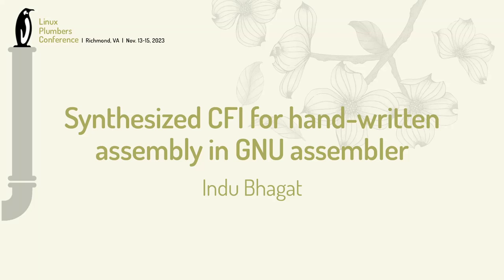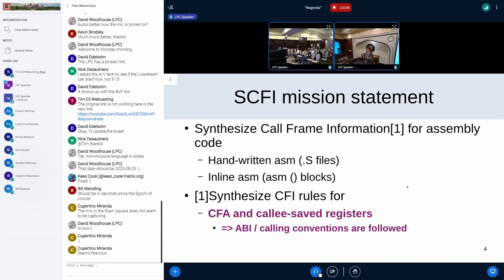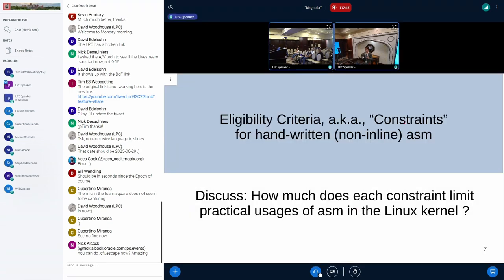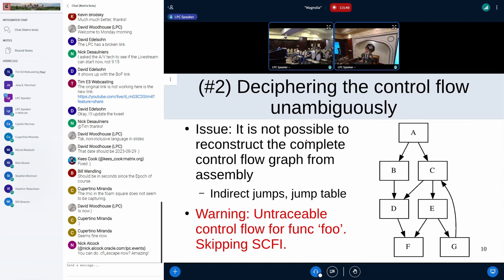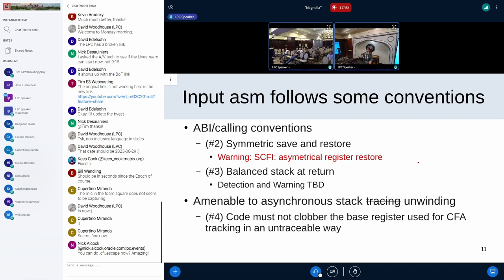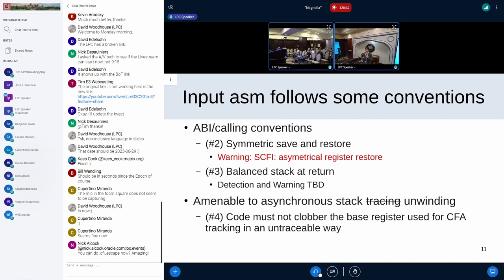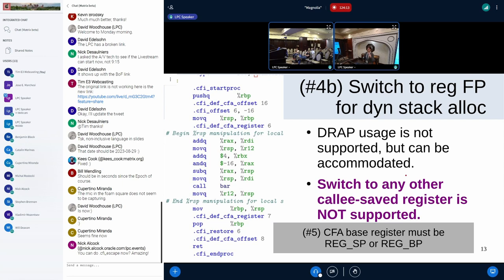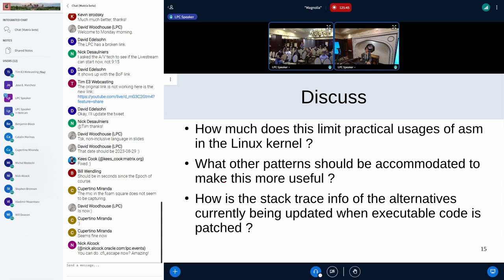Synthesized CFI for hand-written assembly in GNU assembler - Indu Bhagat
We are working on extending the GNU assembler to Synthesize CFI (SCFI) for hand-written assembly. Using a new command line option "--scfi[=all,none]" to the GNU assembler, the users can invoke GAS' SCFI machinery to synthesize CFI for hand-written assembly. Some restrictions on the hand-written assembly do need to apply. The work is in progress and the first target is x86_64, with an option like "--scfi=inline" in the roadmap to handle inline assembly later. It will be good to discuss if this is useful for the Linux kernel; And further extensions that may be needed to make this useful for the kernel's use of hand-written and inline assembly.